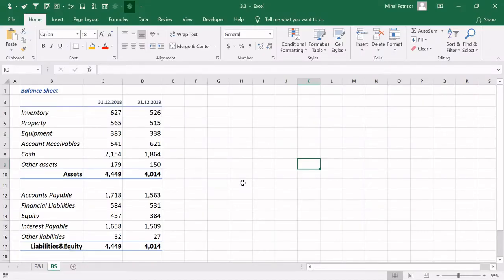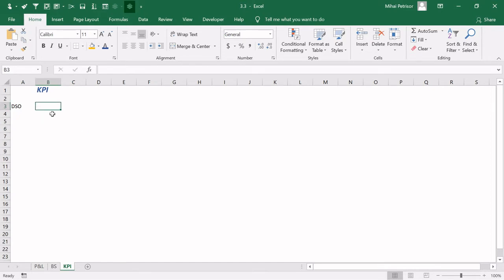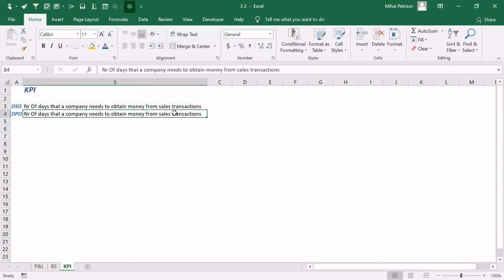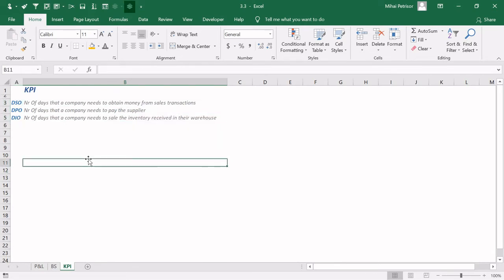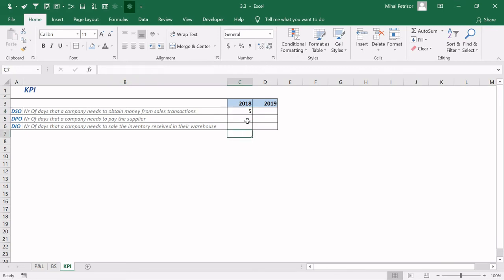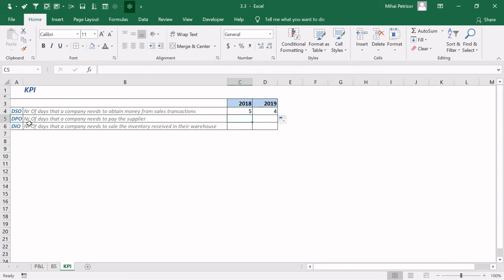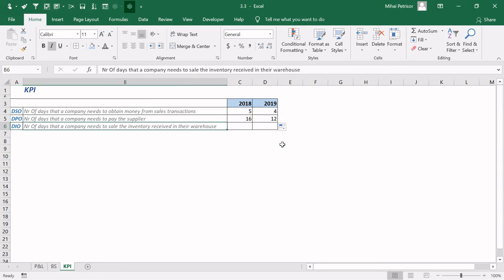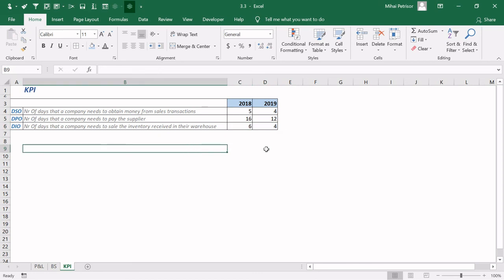How to calculate Finance KPI's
In this video, you can see some KPIs mostly common in terms of business analysis in our days.
DSO, DPO, DIO are very important KPIs that a company should measure.